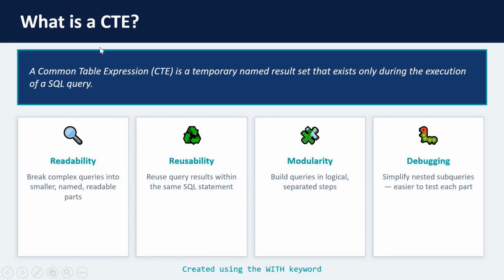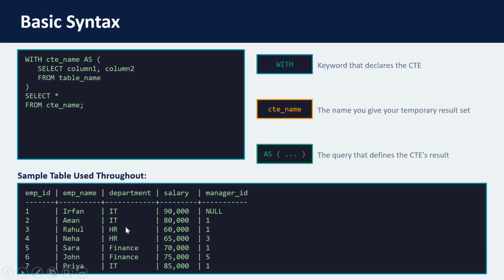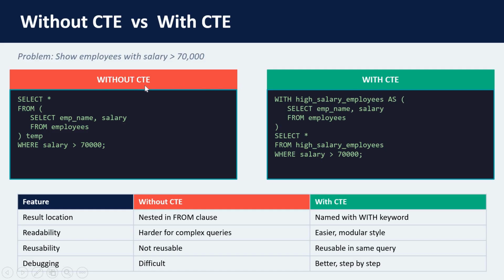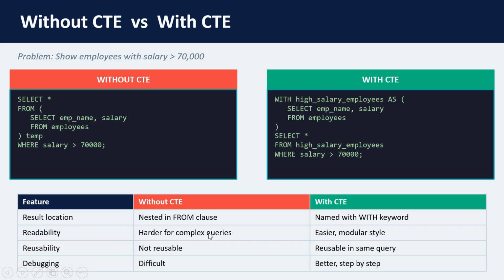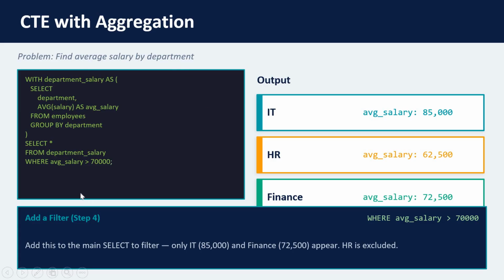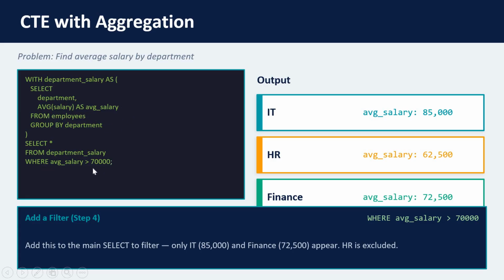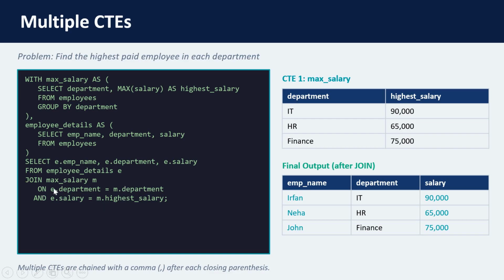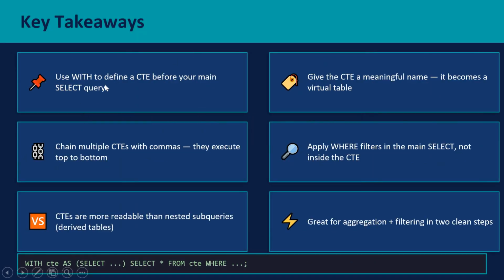CTE Using MySQL Explained for Data Engineers | SQL CTE Tutorial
In this video, you’ll learn CTE (Common Table Expression) using MySQL with practical examples designed for Data Engineers and SQL learners.

We will cover:

✅ What is CTE in MySQL
✅ Syntax of Common Table Expression
✅ How CTE improves SQL readability
✅ Breaking down complex SQL queries
✅ Reusable SQL logic using WITH clause
✅ Real-world SQL examples for Data Engineering
✅ Difference between Subquery and CTE
✅ Best practices for writing CTE queries

Create Dummy Employee Table
CREATE TABLE employees (
    emp_id INT,
    emp_name VARCHAR(50),
    department VARCHAR(50),
    salary INT,
    manager_id INT
Insert Dummy Data
INSERT INTO employees VALUES
(1, 'Irfan', 'IT', 90000, NULL),
(2, 'Aman', 'IT', 80000, 1),
(3, 'Rahul', 'HR', 60000, 1),
(4, 'Neha', 'HR', 65000, 3),
(5, 'Sara', 'Finance', 70000, 1),
(6, 'John', 'Finance', 75000, 5),
(7, 'Priya', 'IT', 85000, 1);
This tutorial is perfect for:

Data Engineers
SQL Developers
Data Analysts
ETL Developers
Beginners learning MySQL

📌 Topics Covered:

WITH clause
Temporary result sets
Nested queries
Query optimization
SQL readability
MySQL 8.0 features